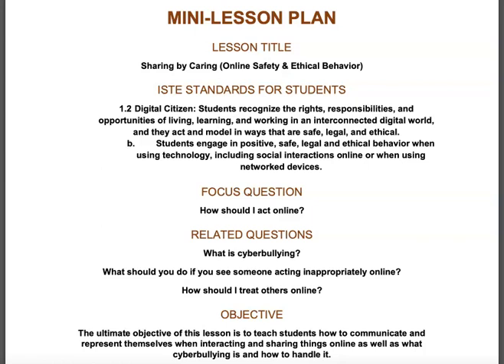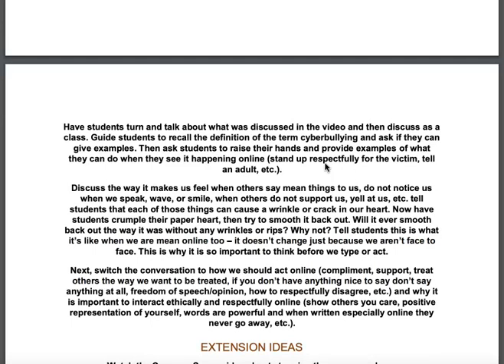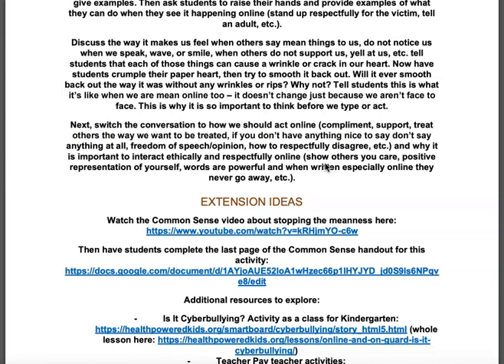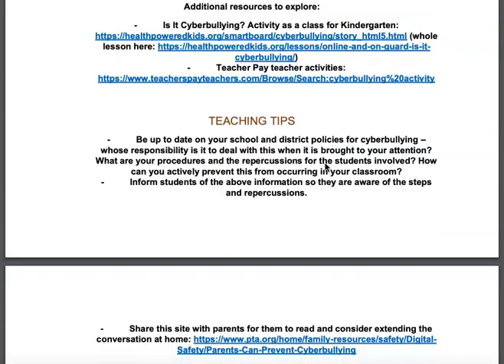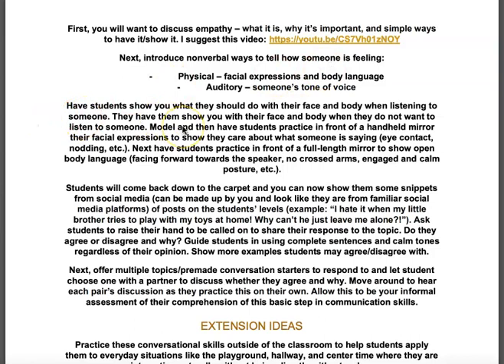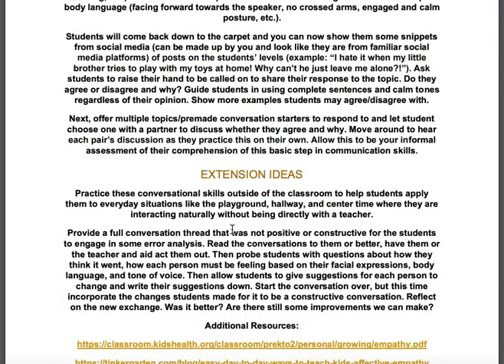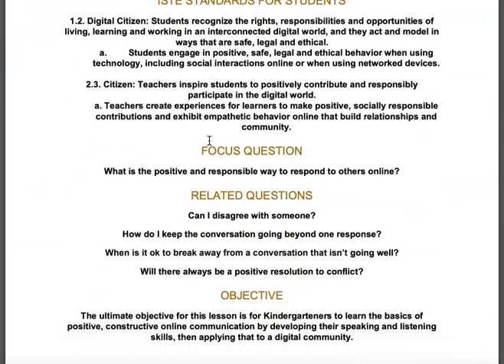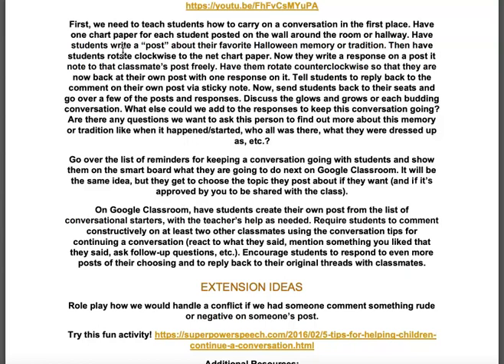Lindsey Stratton - Artifact 6 (3.1, Criterion 8)